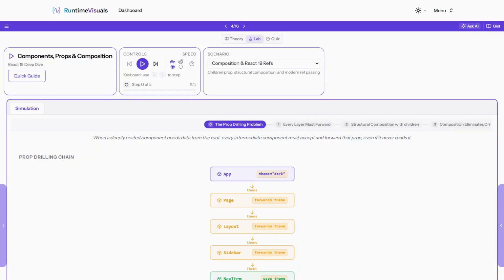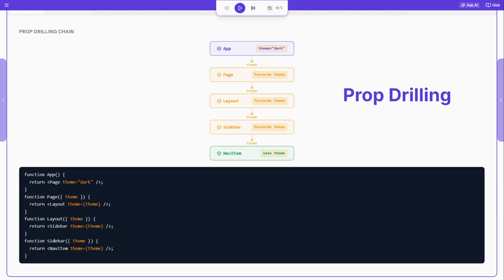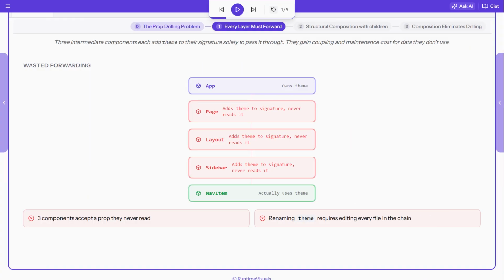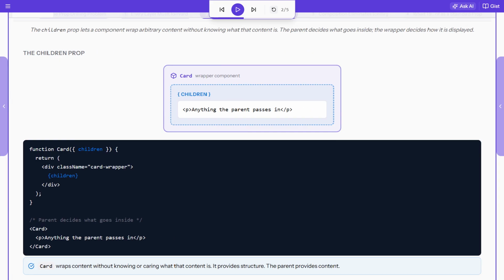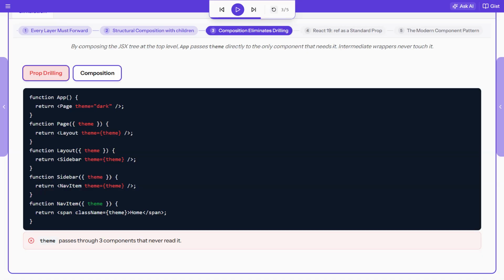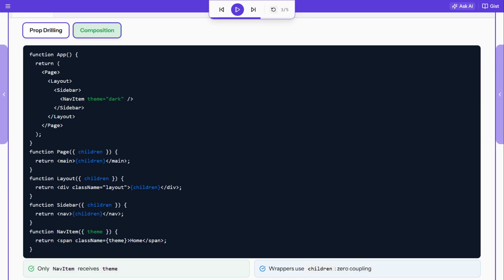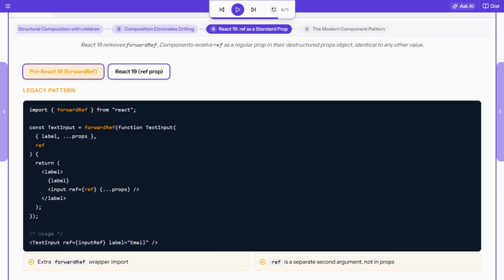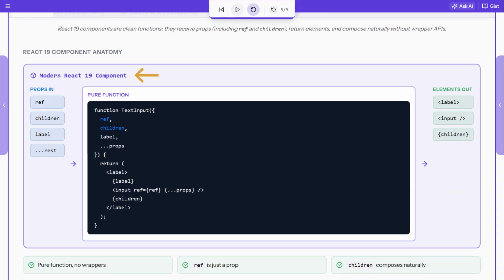React Components, Props & Composition | Complete Visual Guide (React 19)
Master one of the most important concepts in React: composition.
Using interactive visualizations, this tutorial explains:

- How components receive props
- Why prop drilling happens
- How the children prop solves structural problems
- The composition pattern used in modern React
- React 19's simplified ref handling

Whether you're learning React for the first time or preparing for interviews, this lesson will help you build a stronger mental model of component architecture.

Part of the Runtime Visuals series, where complex React concepts become easy to understand through animation and interactive simulations.